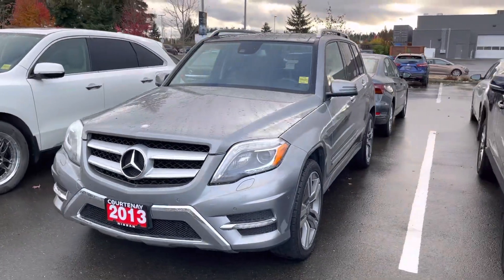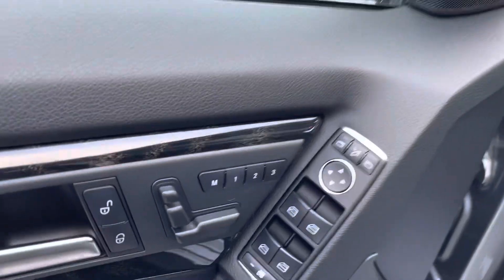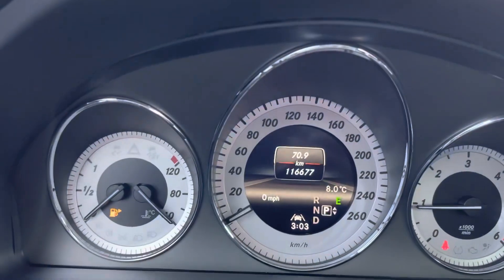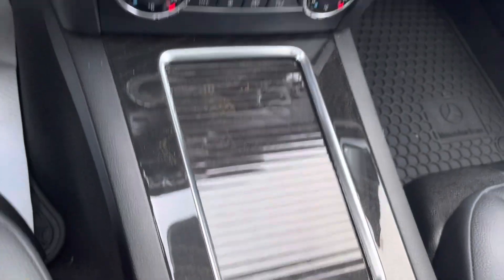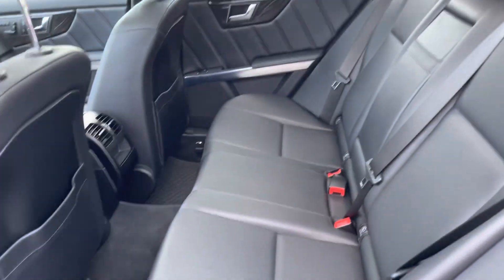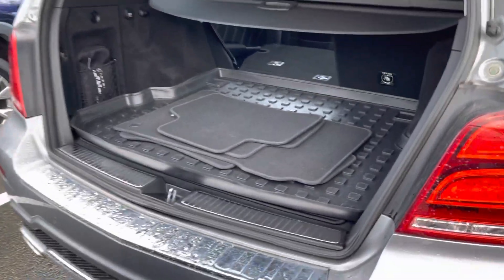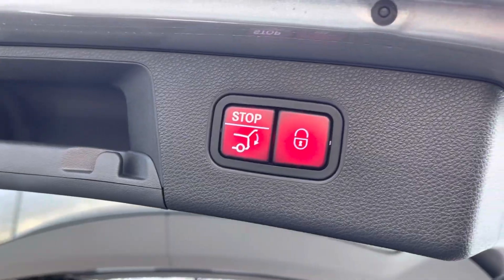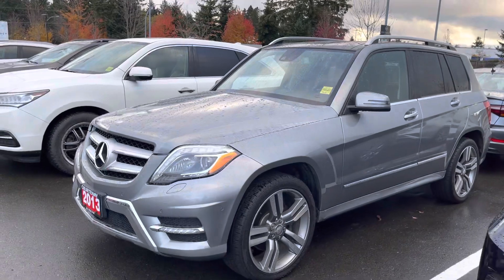2013 Mercedes Benz GLK 250